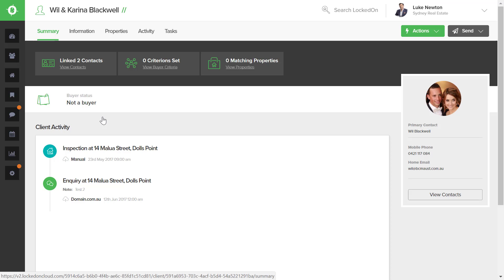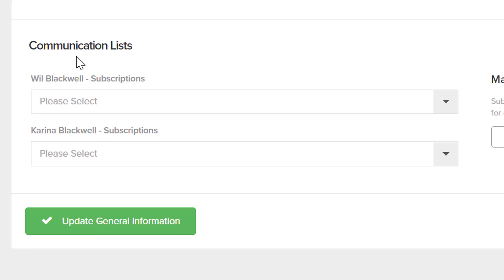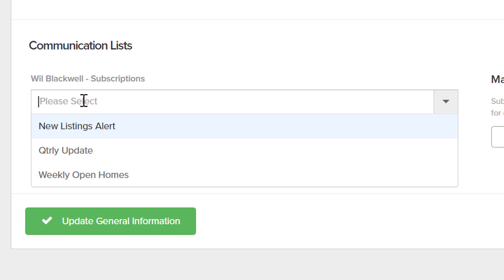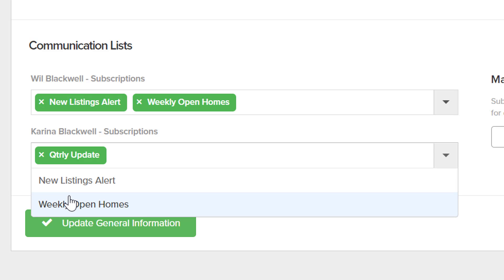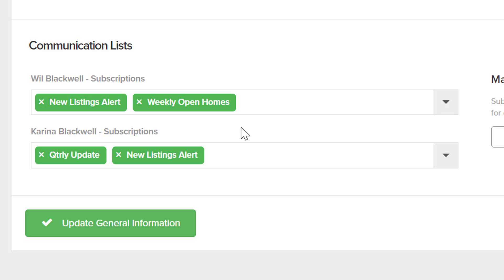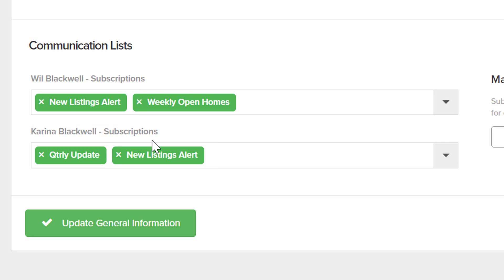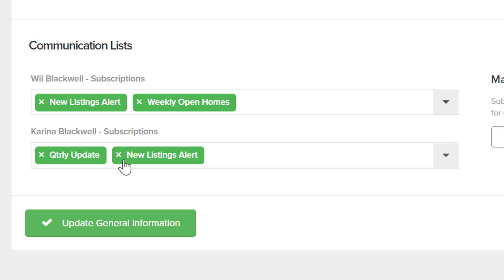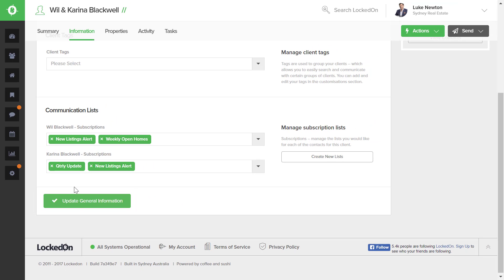Adding Communication Tags / Groups to Your Clients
In this tutorial, you will learn how to add a communication tag / group to your clients that wish to receive E marketing from your office.